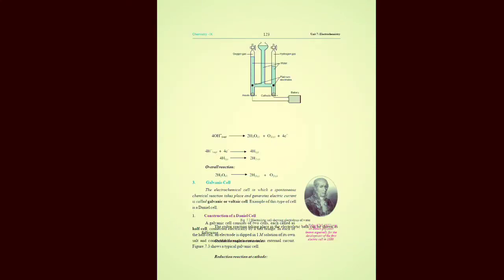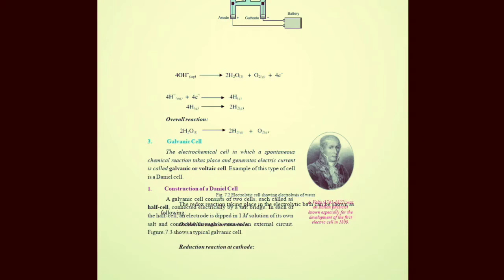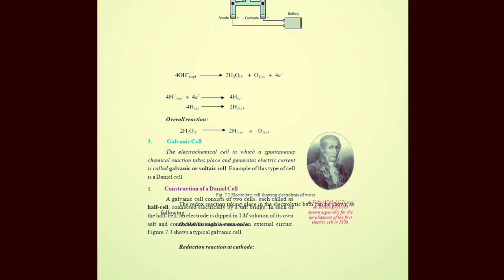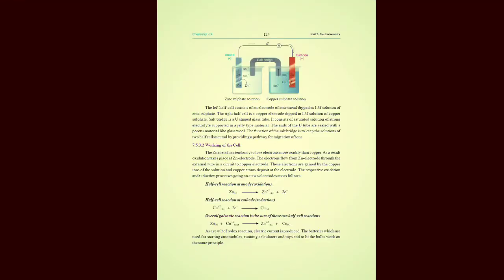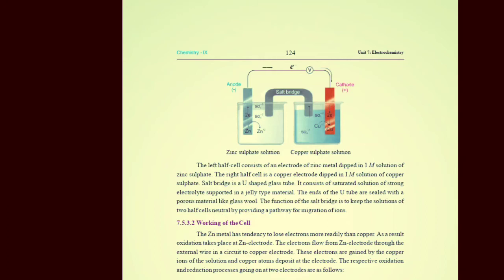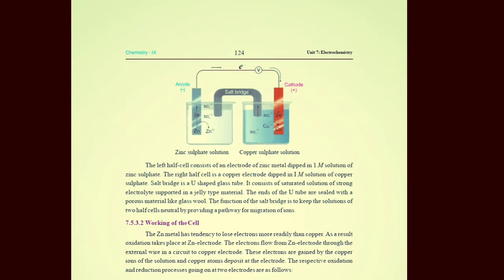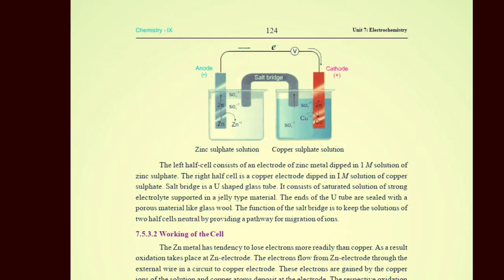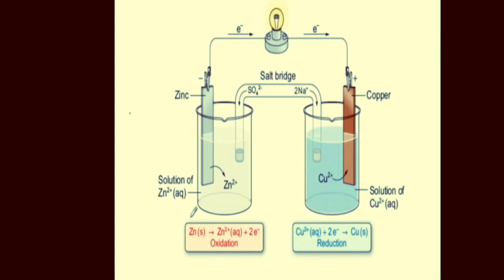Ch#7 working of Daniel cell